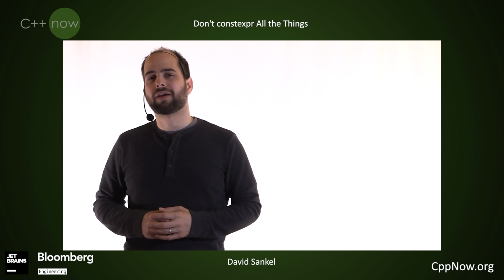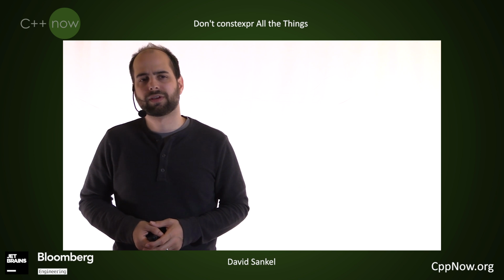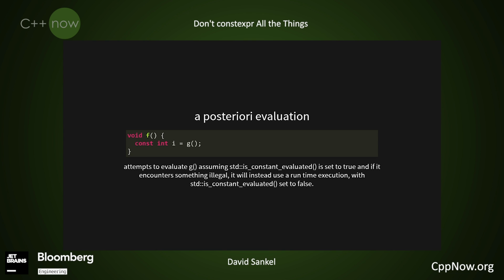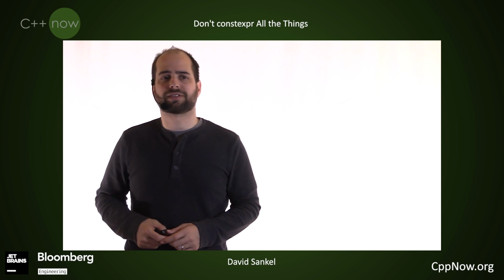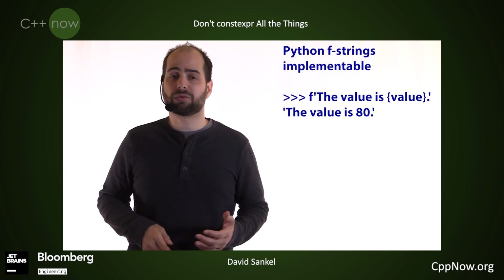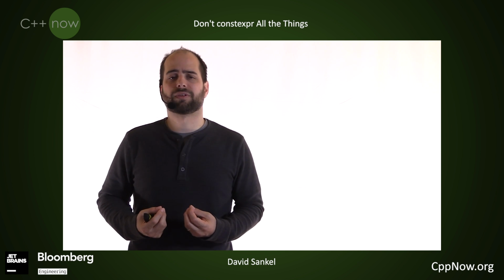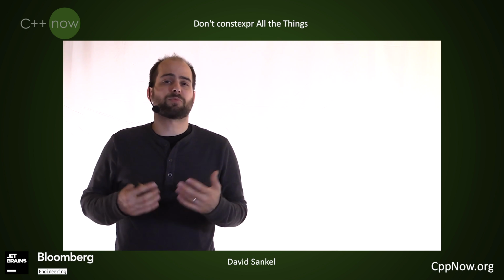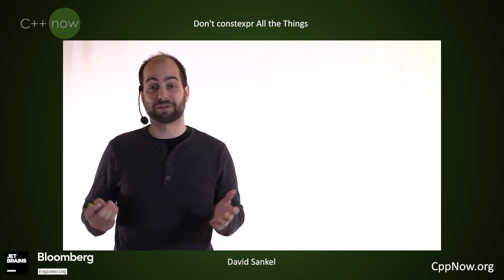Don't constexpr All the Things - David Sankel [CppNow 2021]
The constexpr metaprogramming model, which involves annotating code with indicators of compile-time or run-time suitability, has been steadily increasing in capabilities since its debut in C++11. These efforts have been in support of the stated goal of making metaprogramming accessible to even novice developers. Unfortunately, the result is a complicated and unintuitive programming model. Elsewhere, an extremely compelling alternative that is intuitive and more powerful has been implemented in Sean Baxter's circle compiler. This talk describes the limitations of the constexpr metaprogramming model and introduces its persuasive alternative, circle metaprogramming.
David Sankel
David Sankel is a Software Engineering Manager/TL at Bloomberg and an active member of the C++ Standardization Committee. His experience spans microservice architectures, CAD/CAM, computer graphics, visual programming languages, web applications, computer vision, and cryptography. He is a frequent speaker at C++ conferences and specializes in large-scale software engineering and advanced C++ topics. David’s interests include dependently typed languages, semantic domains, EDSLs, and functional reactive programming. He is the project editor of the C++ Reflection TS, a member of the Boost steering committee, and an author of serveral C++ proposals including pattern matching and language variants.